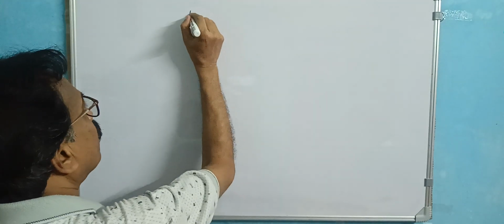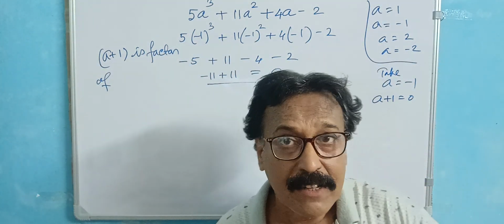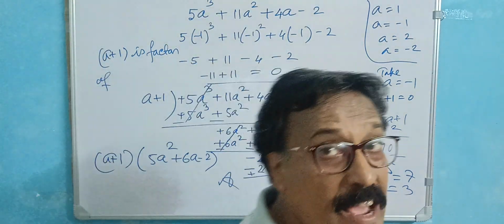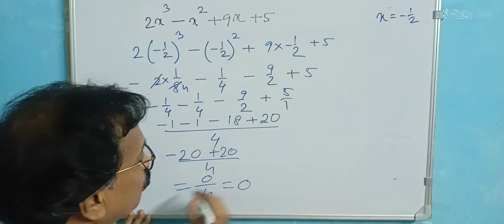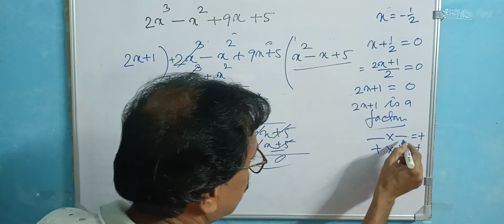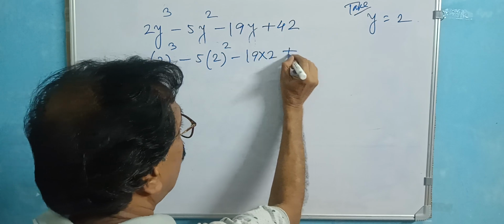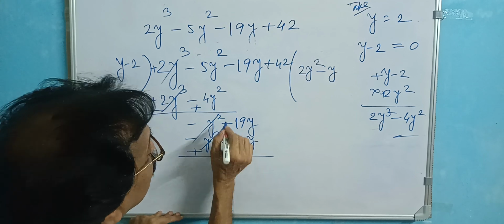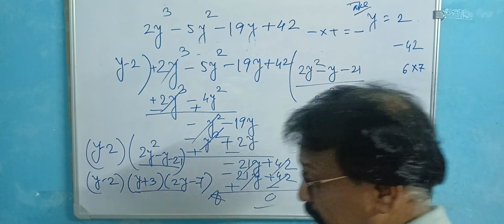Algebra, Trial factor, class ix, x,I.C.S.E./C.B.S.E./W.B.Board#maths